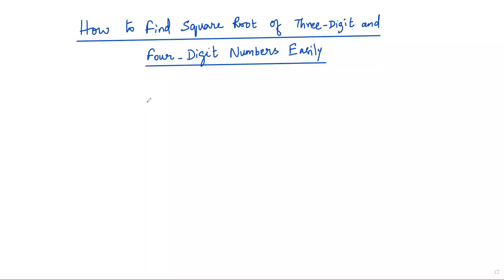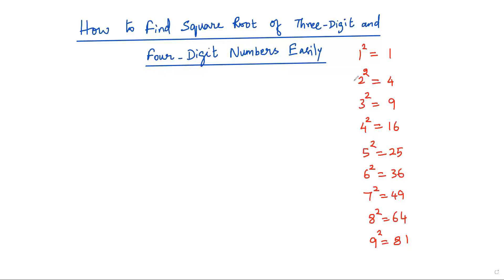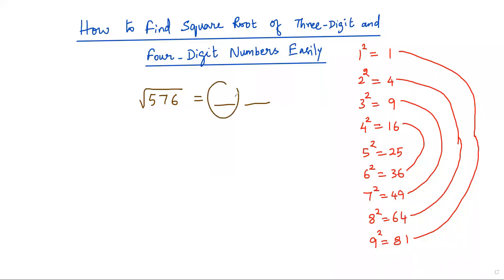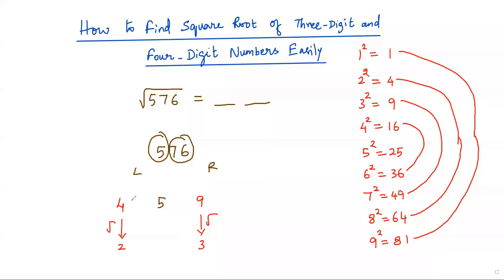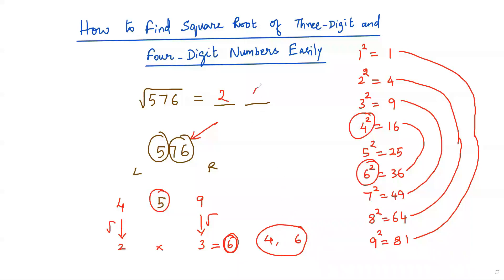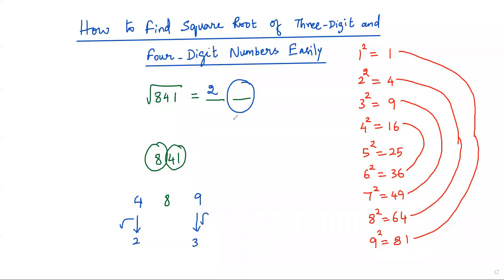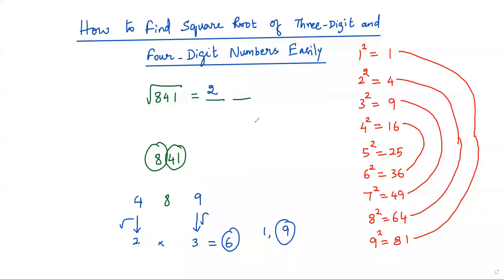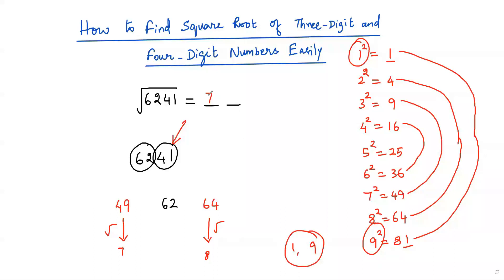How to find square root of three digit and four digit numbers easily